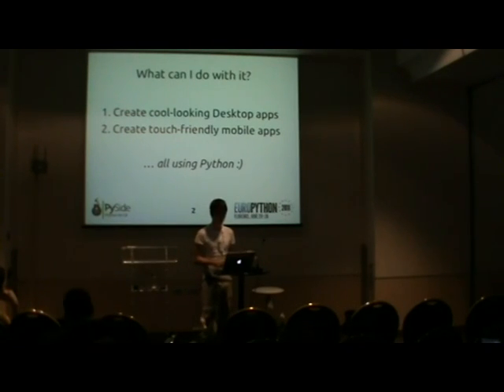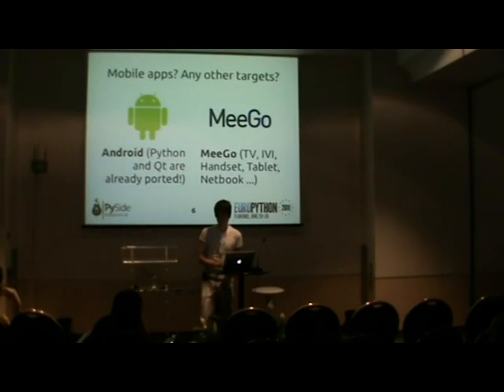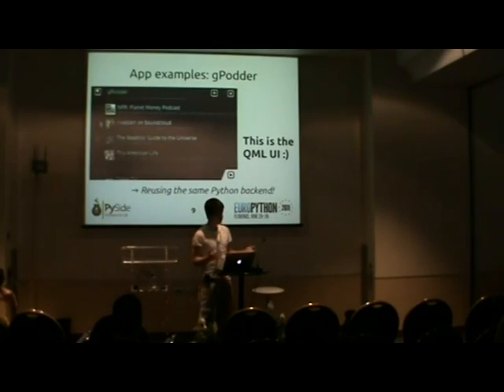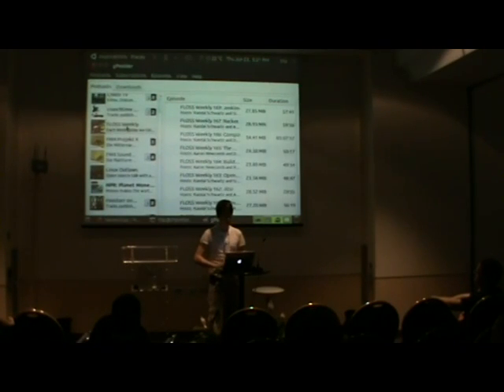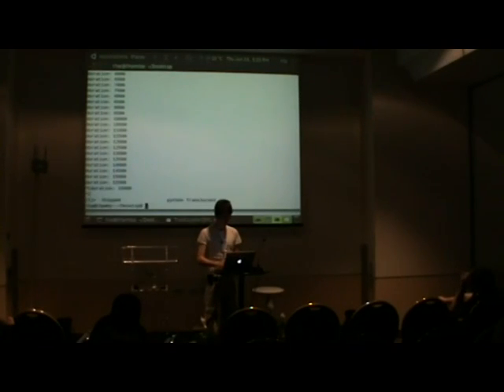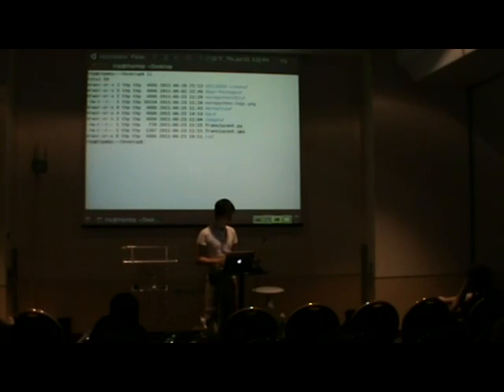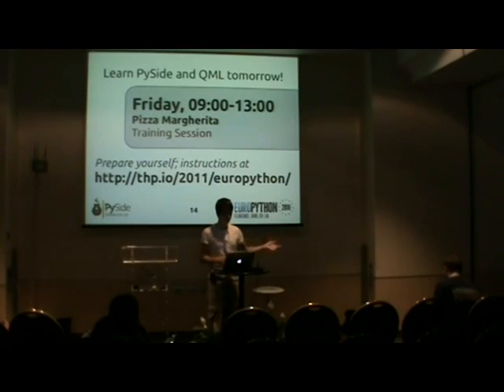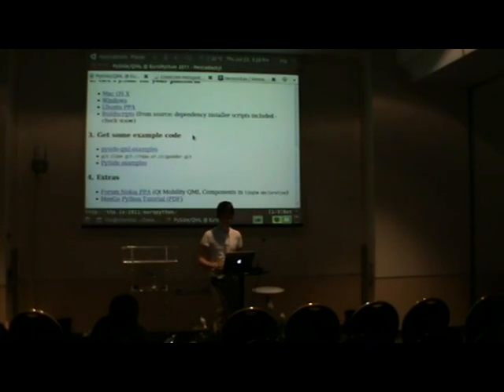Developing Desktop and mobile apps with PySide and QML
[EuroPython 2011] Thomas Perl - 24 June 2011 in "Training Pizza Margherita